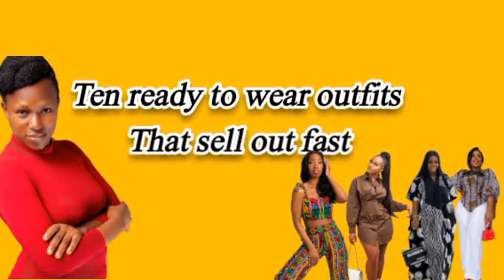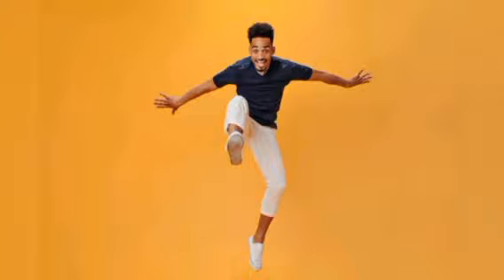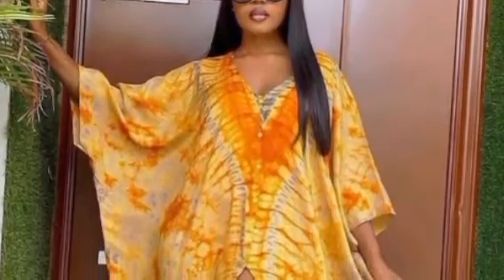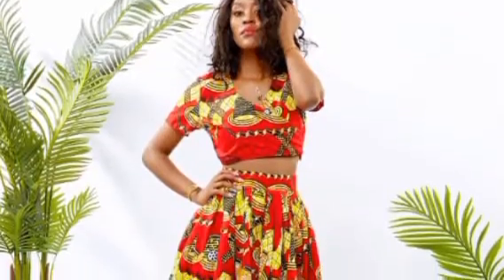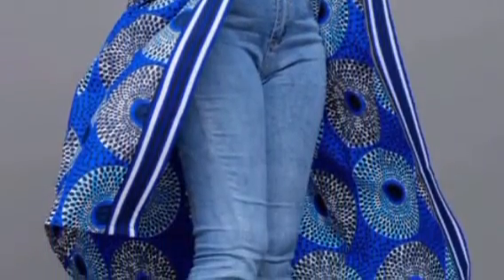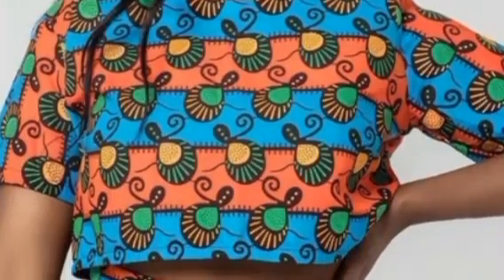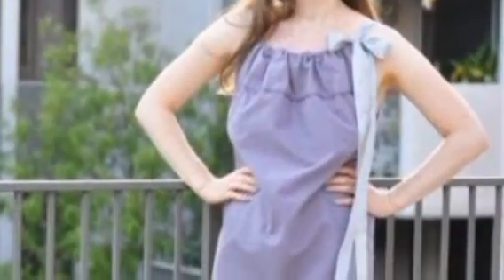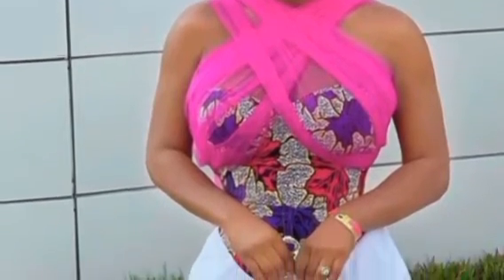10 Ready To Wear Outfits That Sell Out Fast (For Your RTW Launch)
10 Ready To Wear Outfits That Sell Out Fast (For Your RTW Launch). You are planning to launch your RTW brand then pls do watch this video to the very end for some tips on your launch and if you find it help don't forget to subscribe, like and share, thank you.

Bfs0NscEaw